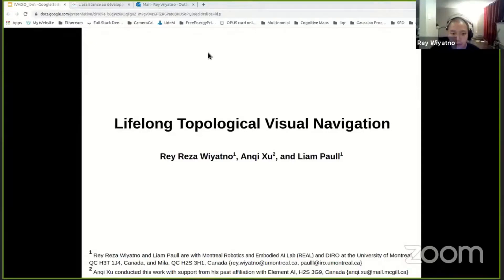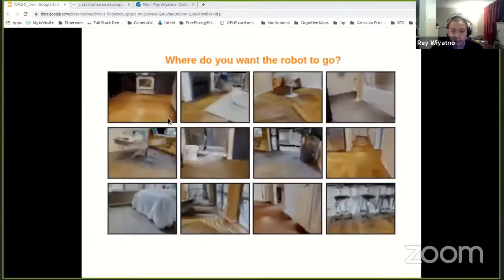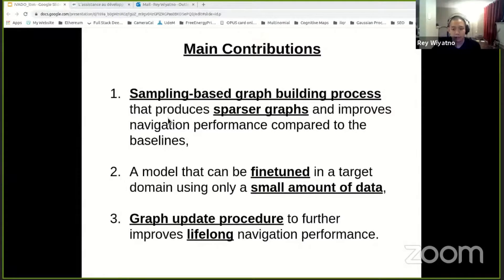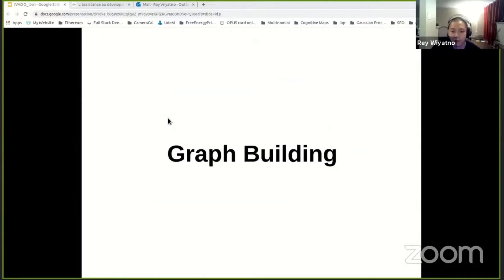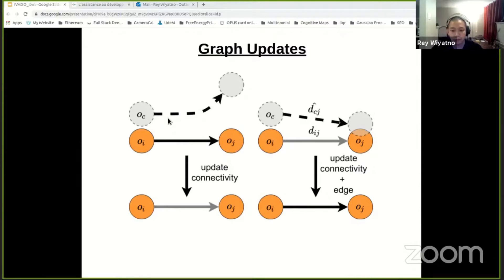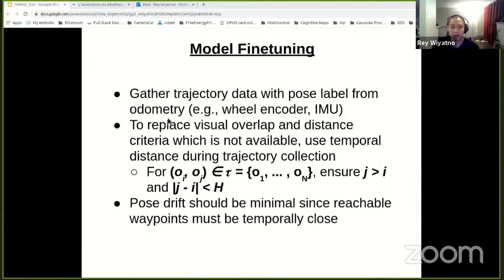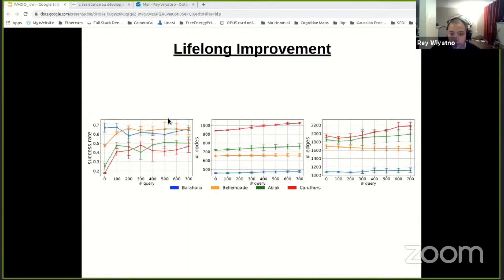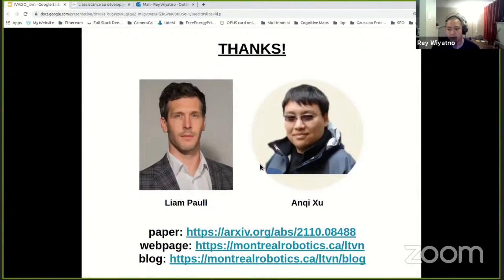Rey Wiyatno - Lifelong Topological Visual Navigation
Rey Wiyatno (MSc, U. de Montréal) Supervision : Liam Paull

The ability for a robot to navigate with only the use of vision is appealing due to its simplicity. Traditional vision-based navigation approaches required a prior metric map-building step that was arduous and inefficient. An alternative is to build a topological map which still preserves some loose connectivity of the space, but is prone to failure due to spurious edges in the graph. Newer learning-based navigation techniques directly learn policies from image inputs, but tend to struggle in long-distance navigation tasks. Here, we propose a learning-based topological visual navigation method with graph update strategies that improves lifelong navigation performance.